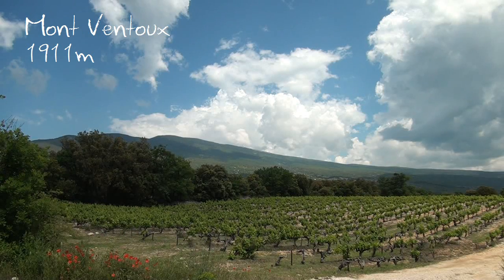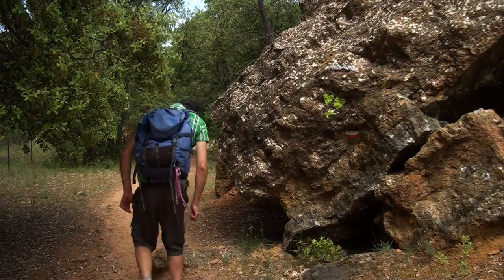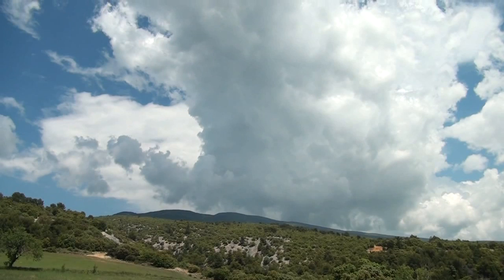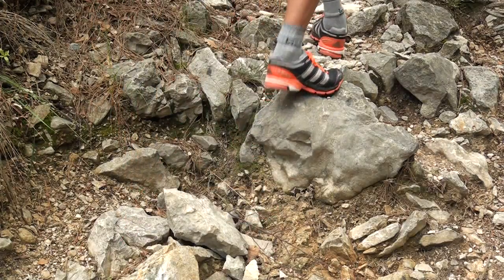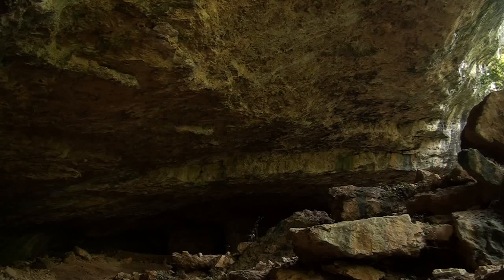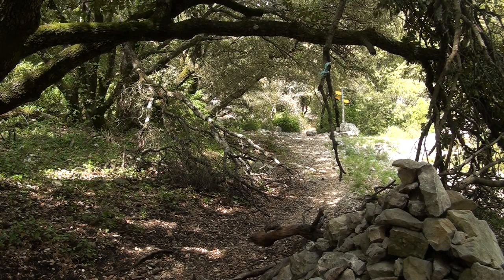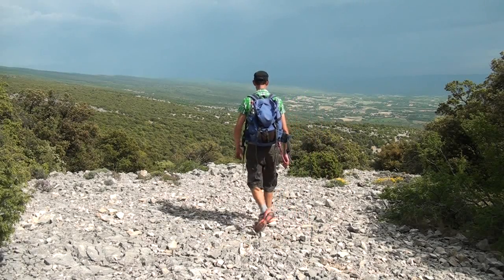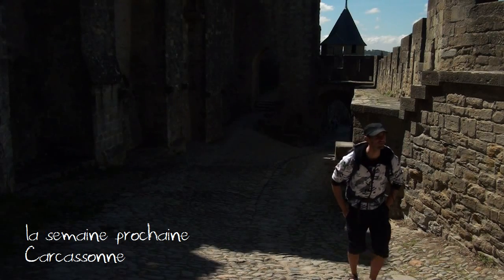Randonnée Vaucluse : la Combe de Maraval [Carnets de Rando #27] HD720p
Au pied du Mont Ventoux, Carnets de Rando vous entraîne au fil de cet itinéraire modeste qui sied parfaitement à une première approche du géant de Provence. Plus d'infos

Présentation du site : juste au-dessus du petit village de Bedouin (Vaucluse), la Combe de Maraval est une échancrure parcourant la face sud du Mont Ventoux. D'abord forestière et secrète, le long d'un petit sentier flirtant avec de profondes cavités rocheuses, la balade s'élève pour embrasser le paysage courant de la plaine de Carpentras aux Monts de Vaucluse. Pour ce 27ème numéro de Carnets de Rando, David vous emmène à la découverte de cette petite boucle tracée sur le parcours du GR91B, le tout sous la menace de l'orage.